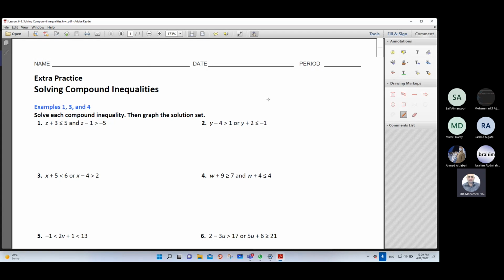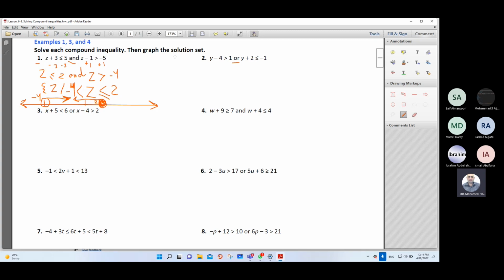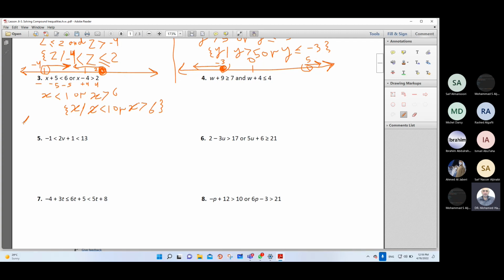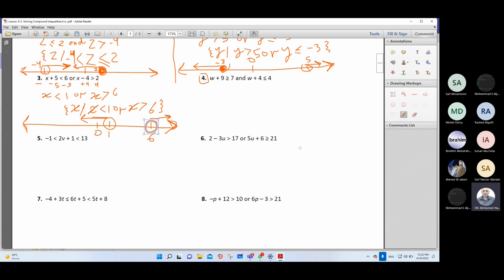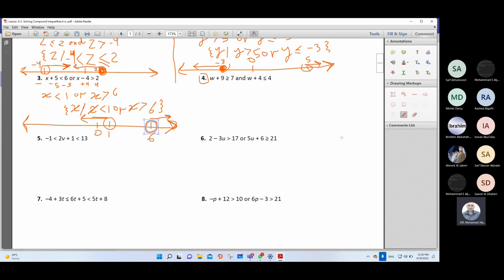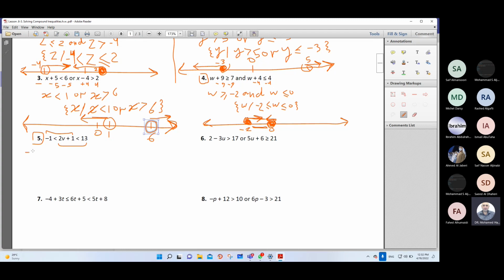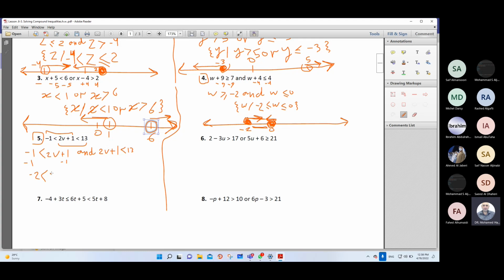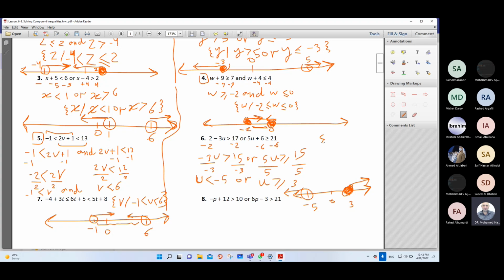Solving Compound Inequalities.